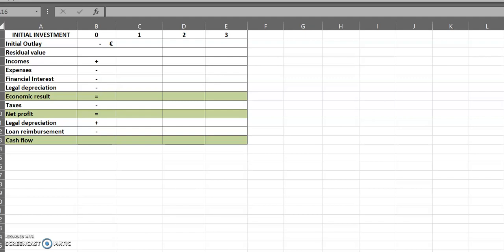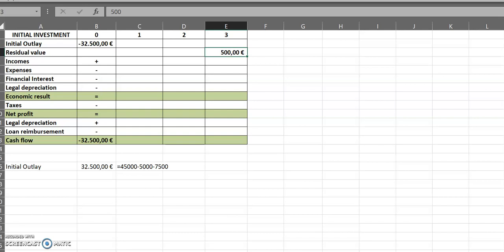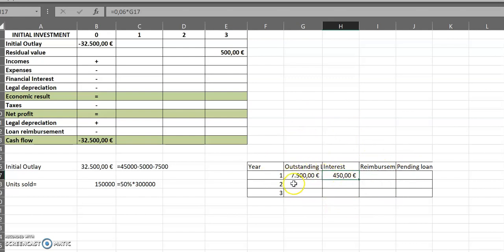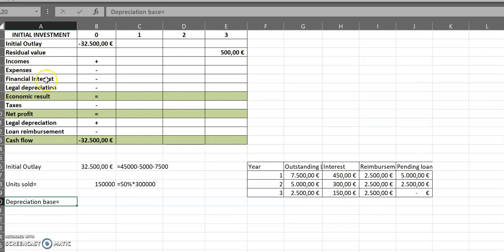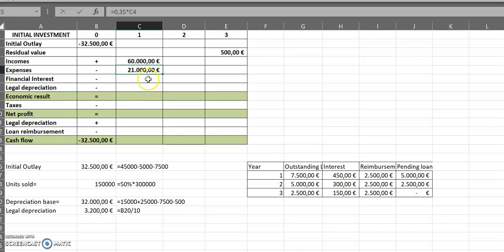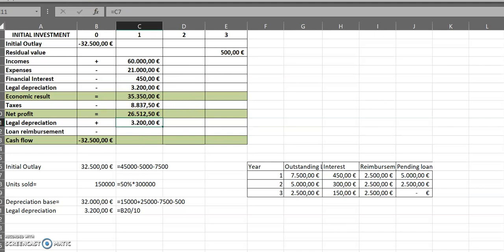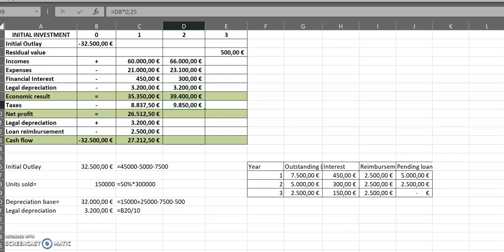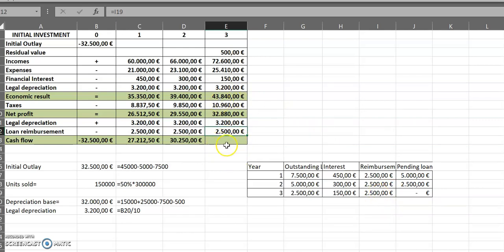BL in numbers: Calculate CF_Coffee pods